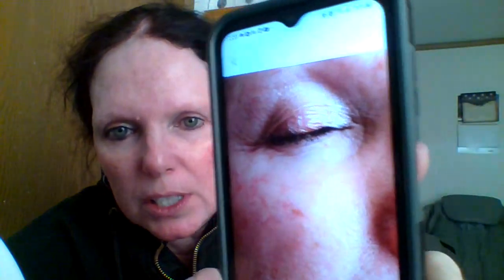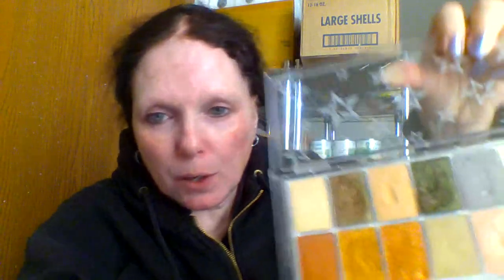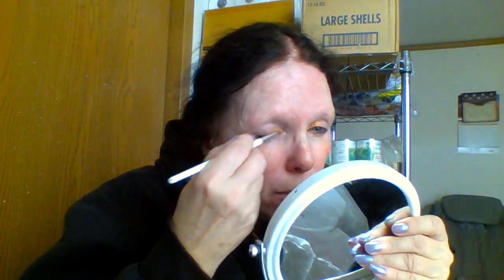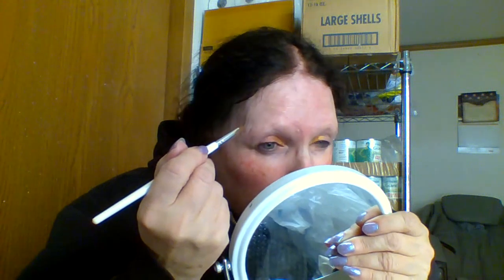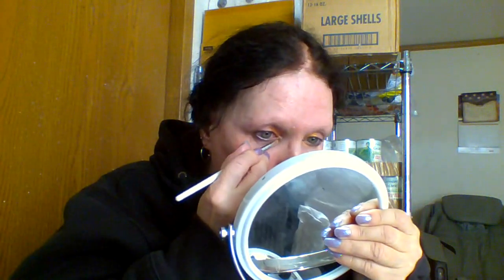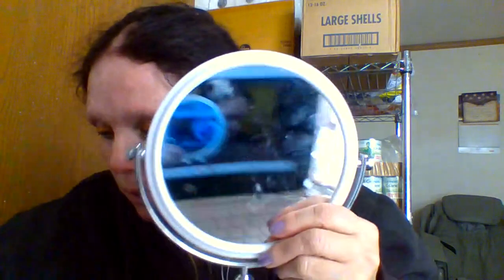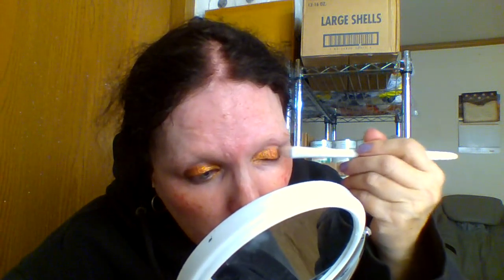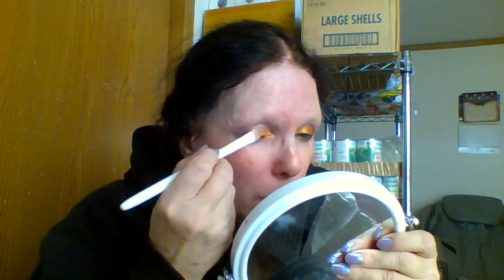Kat Von D Planet Fanatic Wet / Dry Eye Shadow Palette & Product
We are redoing several looks from this palette and the other product with it.
Love you, Crew.